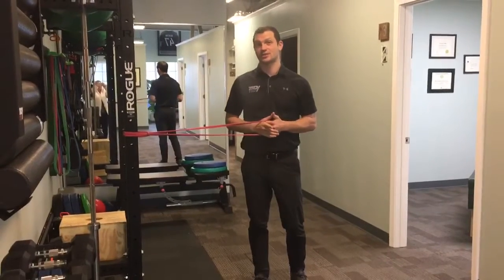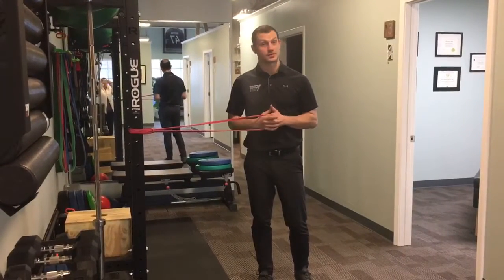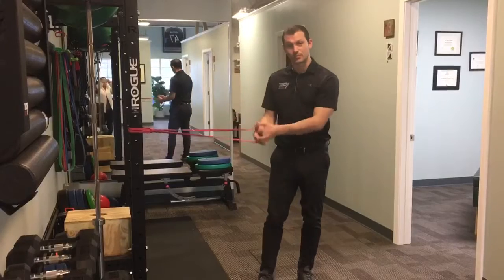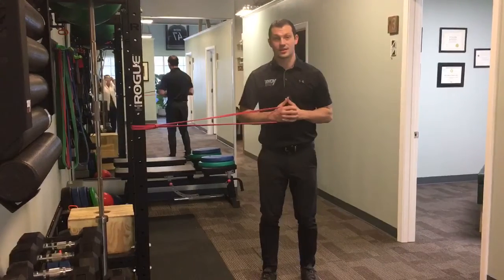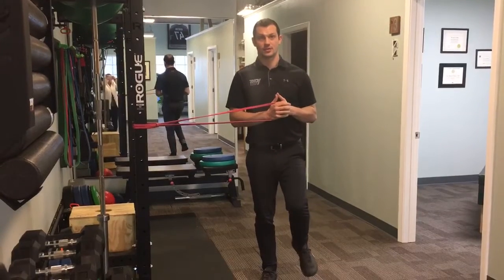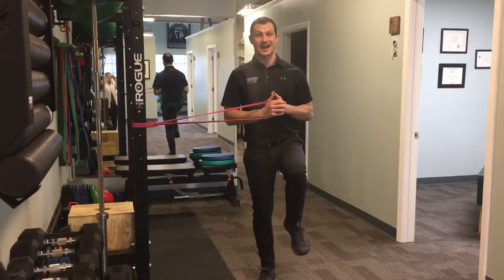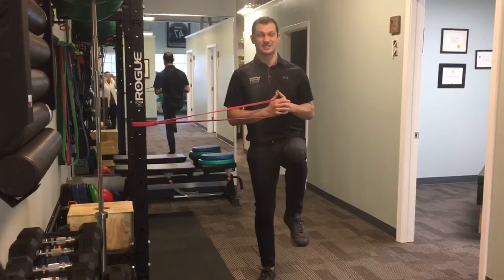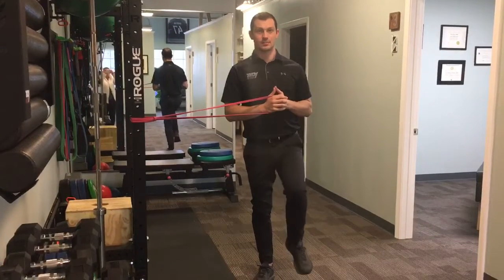Pallof Shuffle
Alec Domjan DC
Indy Muscle & Joint Clinic
11691 Fall Creek Rd., Suite 110
Indianapolis, IN 46256
Geist Reservoir, Fishers, Indiana
Chiropractic. Acupuncture. Massage.